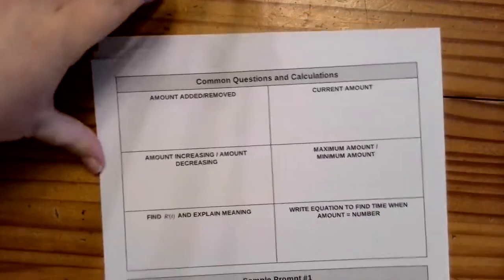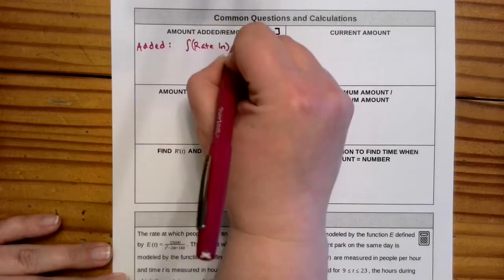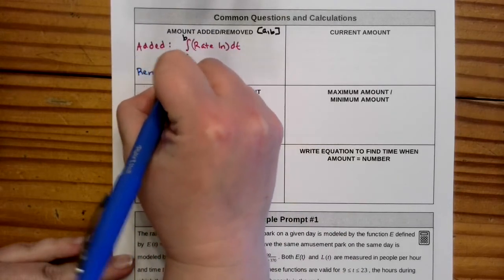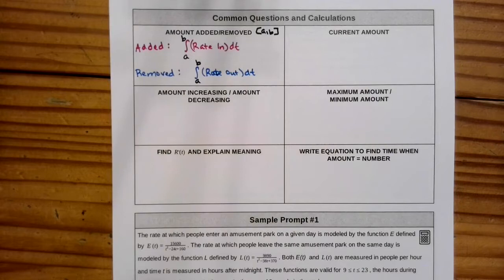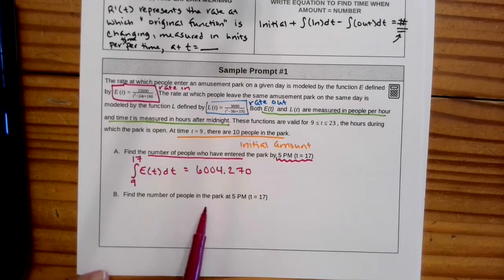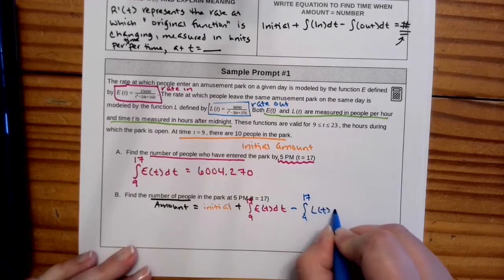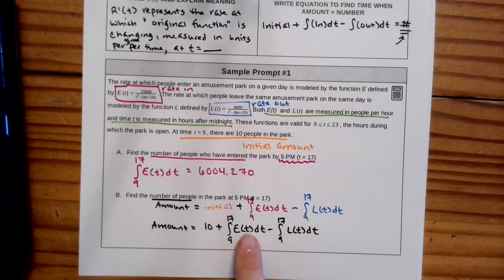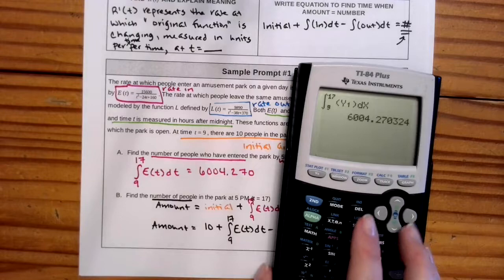Rate Functions Part 2